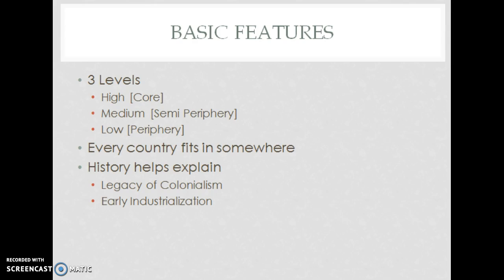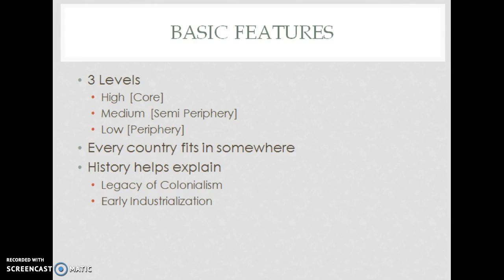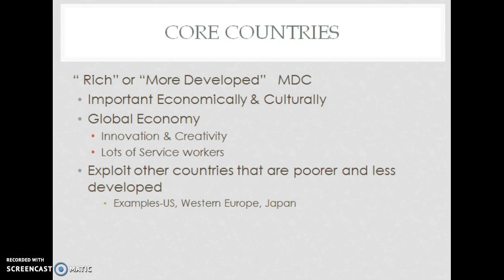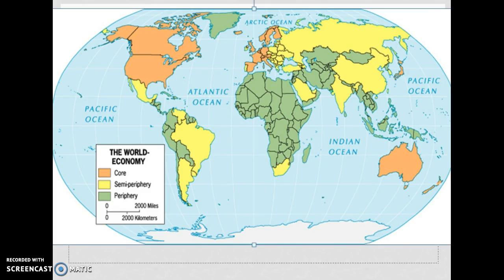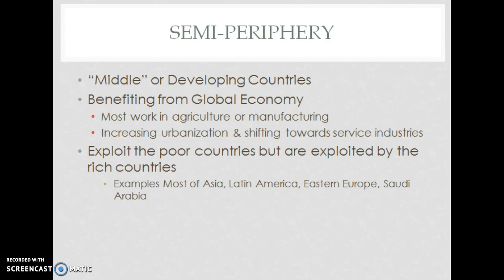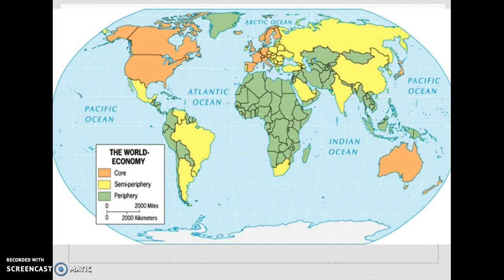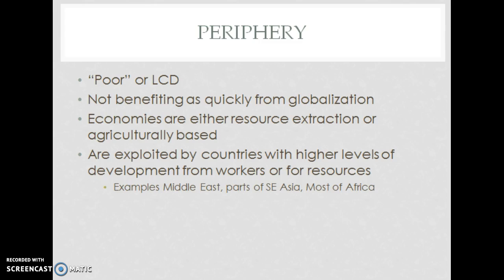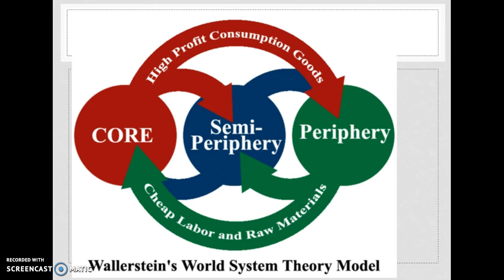Core Periphery Model